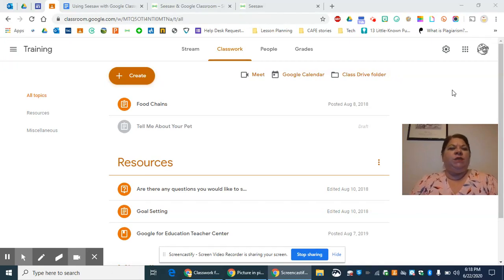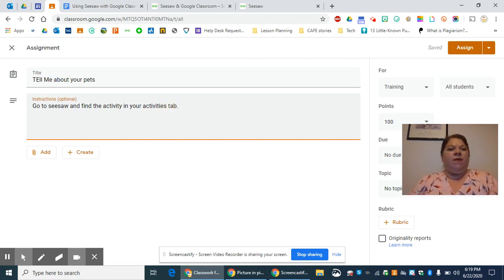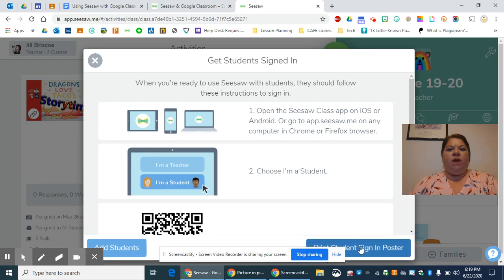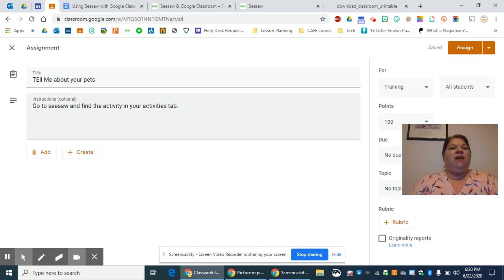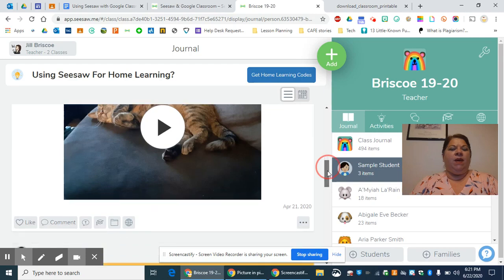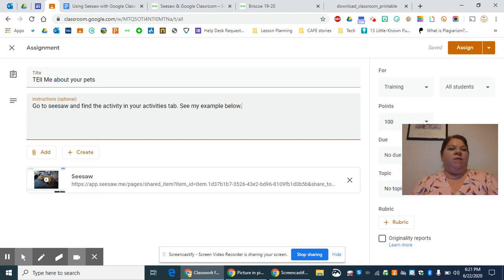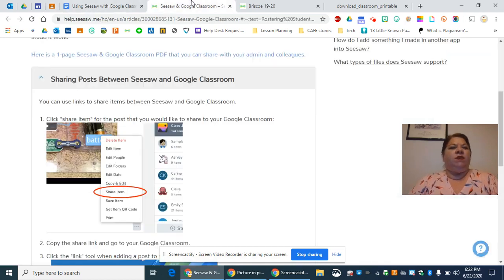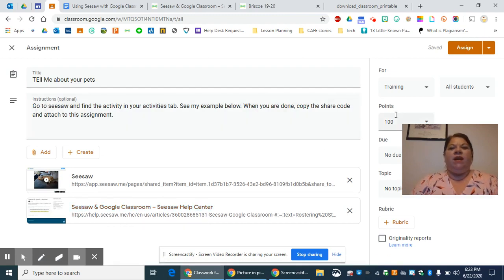Connecting Seesaw Activties to Google Classroom assignments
Tips on how to create a Google Classroom assignment using Seesaw.